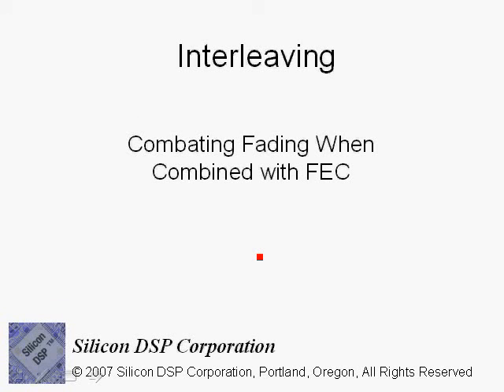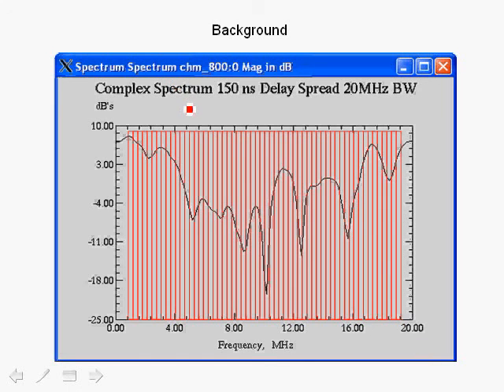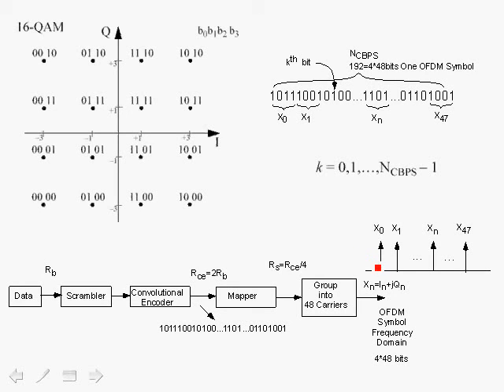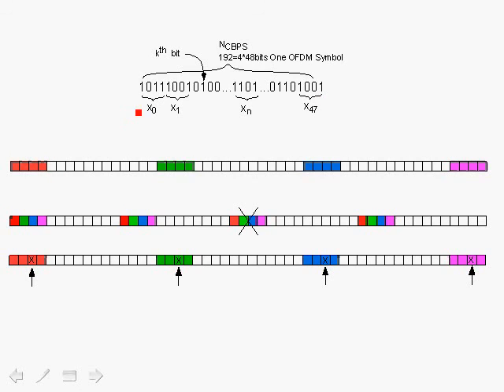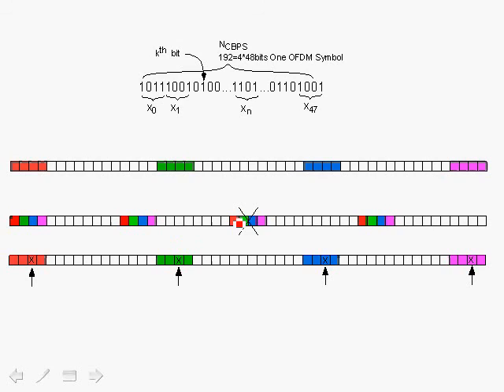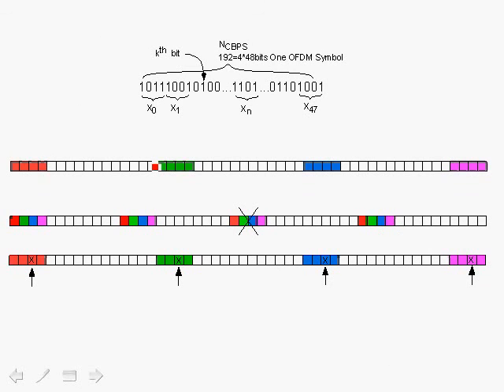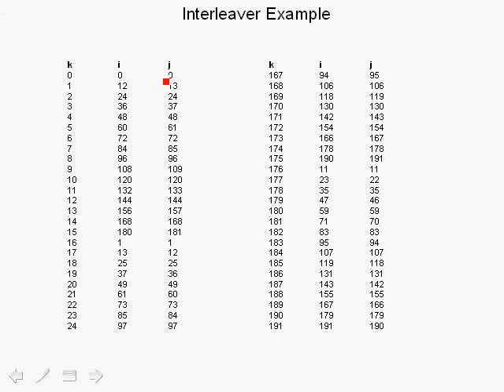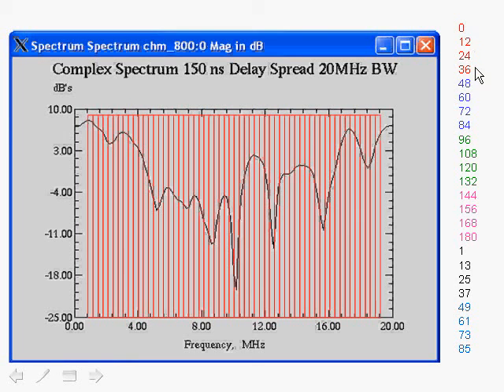OFDM Tutorial Series: Interleaving